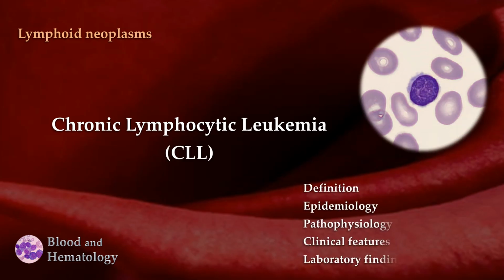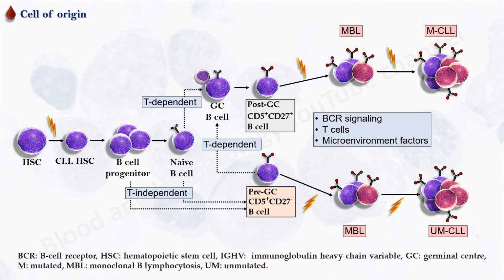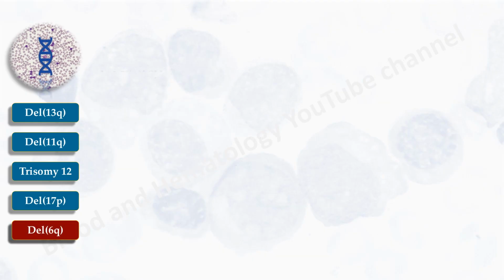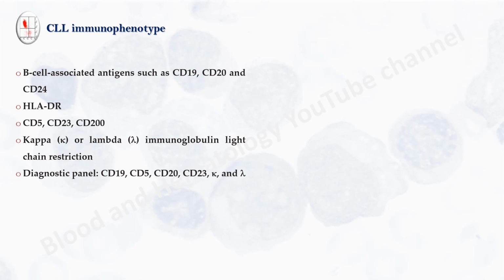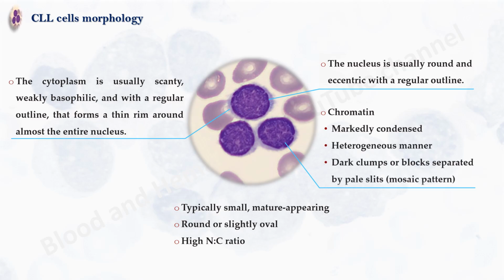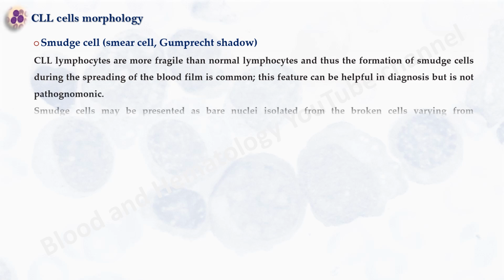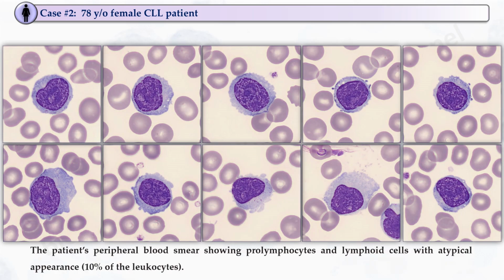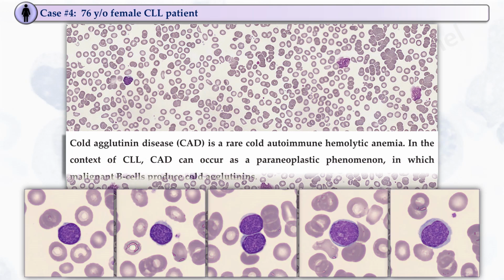Chronic Lymphocytic Leukemia (CLL)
Chronic lymphocytic leukemia (CLL), the most common type of leukemia in western countries and in adults, is defined as a low-grade lymphoproliferative neoplasm with more than 5000 per microliter clonal B cells in the peripheral circulation expressing CD5, CD19, CD20, and CD23.
Chronic lymphocytic leukemia /small lymphocytic lymphoma is an indolent malignancy characterized by the monoclonal proliferation and accumulation of mature but immunologically dysfunctional CD5 positive B-cells within the blood, bone marrow and secondary lymphoid organs.